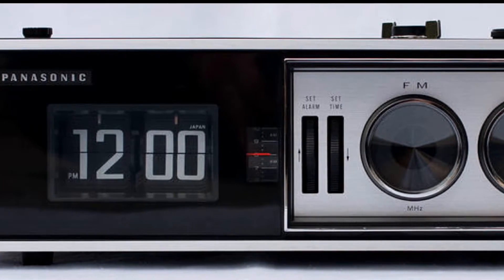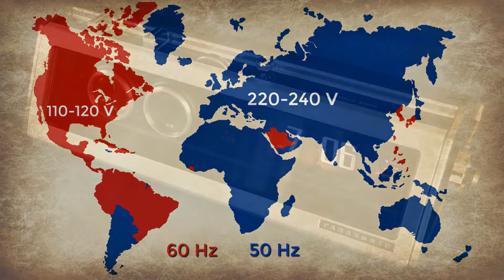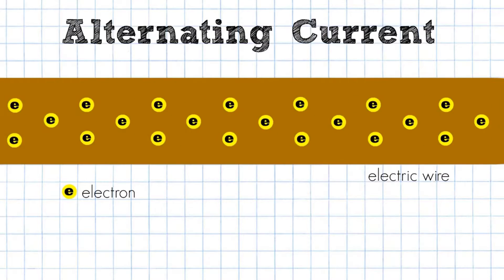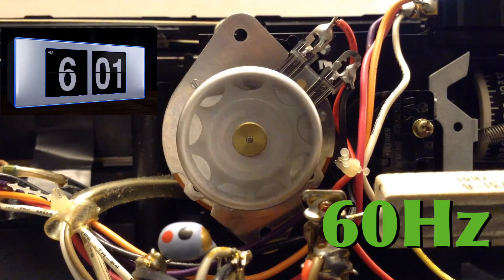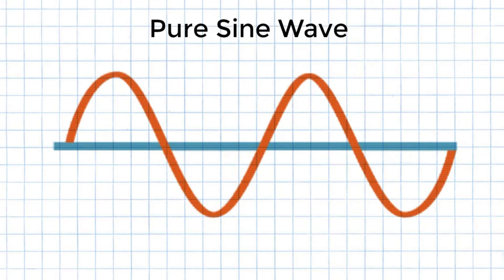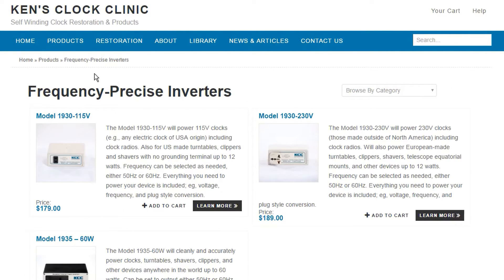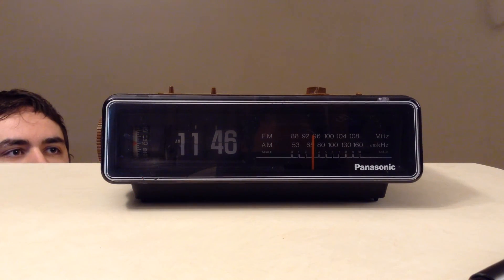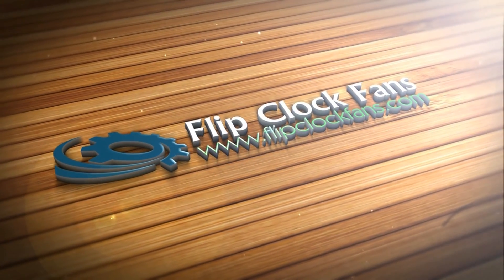Choosing the proper transformer or converter for your flip clock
FlipClockFans.com explains the pitfalls of choosing the wrong device to power your North American Flip Clock in countries in the Eastern Hemisphere.  FlipClockFans forum members reveal their choice for the best company to provide the appropriate device to change 220-240 volt current at 50Hz to 110-120 volts at 60 Hz.

Credits
As with all FlipClockFans videos, all images, footage and music were either created by Mackey with FlipClockFans.com or are used with permission or the rights to use have been purchased by FlipClockFans.com.

Images of Panasonic RC-6025 with groundhog stuffed animal
used with permission from "CessnaDriver" with
The RPF (a privately run community, owned by Movie Prop Sites, LLC).

Whiteboard images, wave form comparison images, 50-60hz map by Mackey with FlipClockFans.com

50Hz60Hz image on whiteboard anamation at 1:22 - 1:25
By Pieter Kuiper (Own work)

Thanks to Christian Hensley for help with the smoke and igniting the flip clock in this video and for his cameo appearance later in the video. The flip clock was definitely severely damaged during the filming of this video. May it rest in pieces.